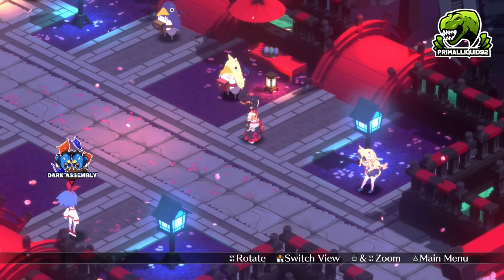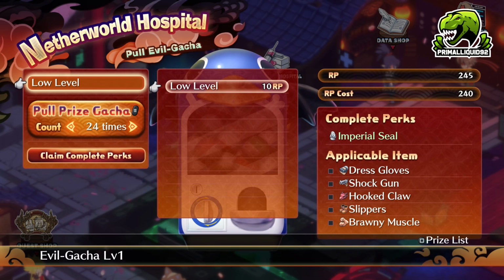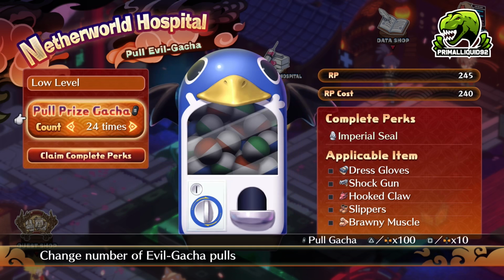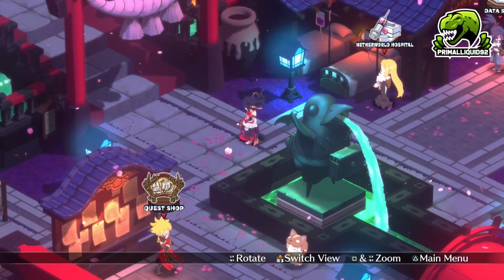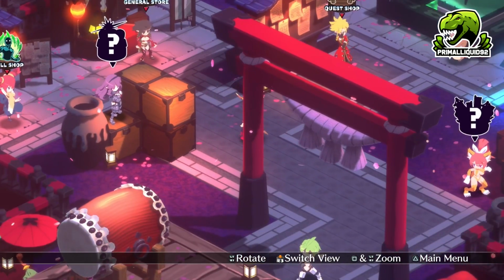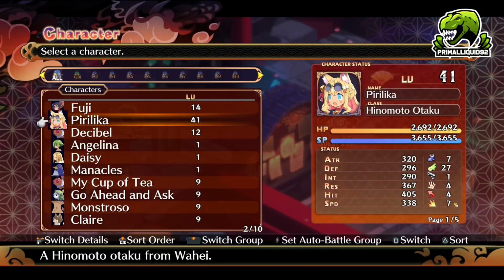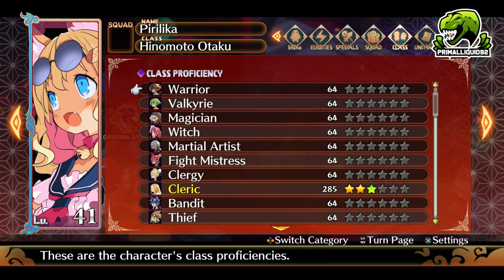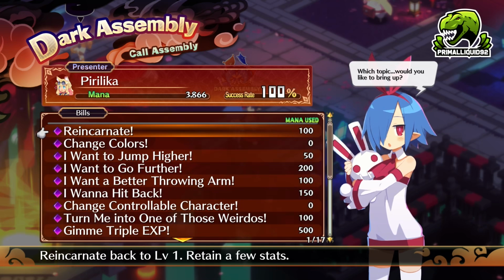Disgaea 7 English Demo Is MASSIVELY NERFED